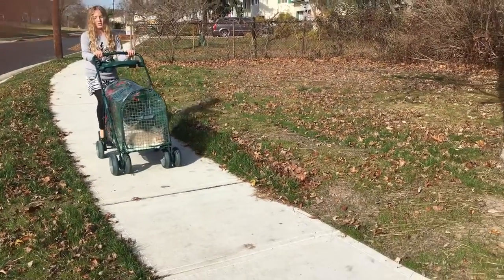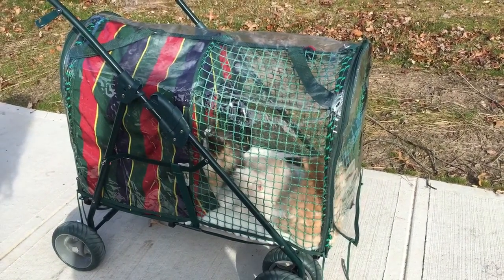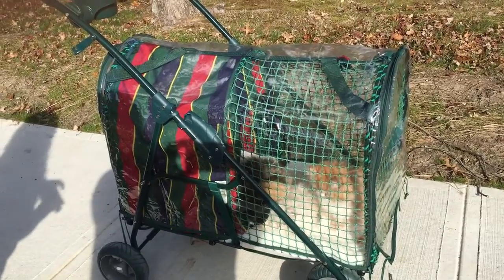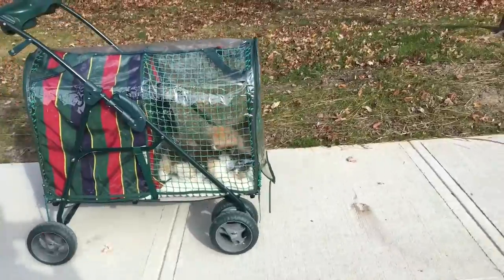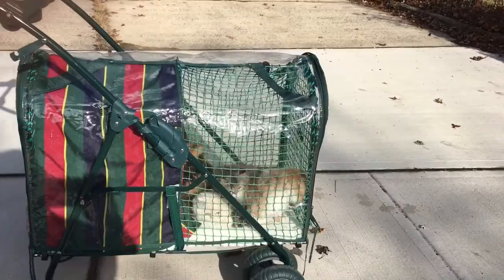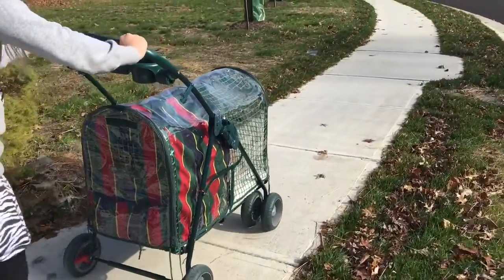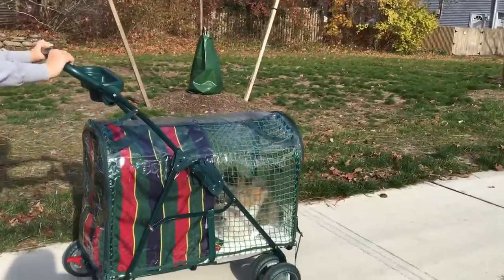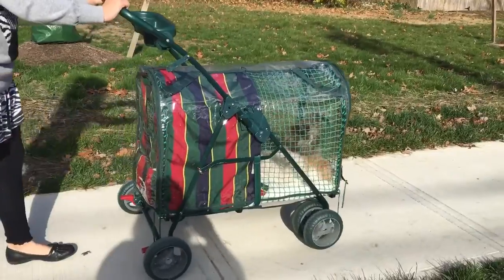Using a cat stroller to help train your cat and help with social skills.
We start using a cat stroller to walk out kittens once they are about 4 weeks old.   This is a great way to help the kittens to be used to the sounds and sights of outside.   This is the Kitty Walk stroller and is is a nice big stroller for multiple cats.
Walking cats outside is also a get way to help a child on the Autism Spectrum.   It can help with speech and communication skills because people will approach you and ask questions and your child will be excited to talk about his or her kitten.
Having something to talk about is a great way to work on social skills and help a child learn how to communicate with people effectively.  When a child is excited about their animal it really makes them want to talk about their cat.  It is amazing how animals help children and I hope to write a book someday on how it animals have helped our family.

We also just roll this stroller into our Town and Country Minivan to take the cats to the vet or pet store.   Then they start to get used to car rides.  Car rides are important if you want to train your cat to be a service animal.

This is a big stroller and can fit multiple cats and /or cat and litterbox.  We also have a smaller cat stroller that folds up like a baby stroller.